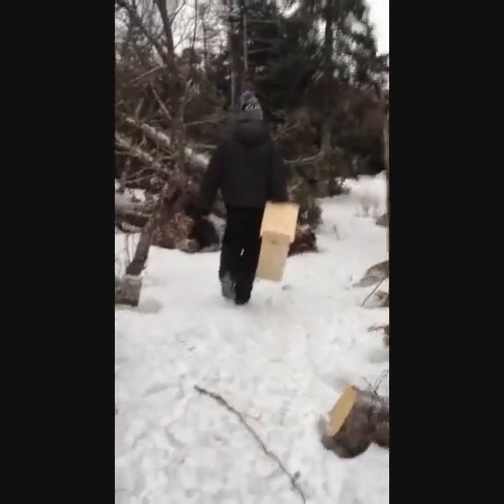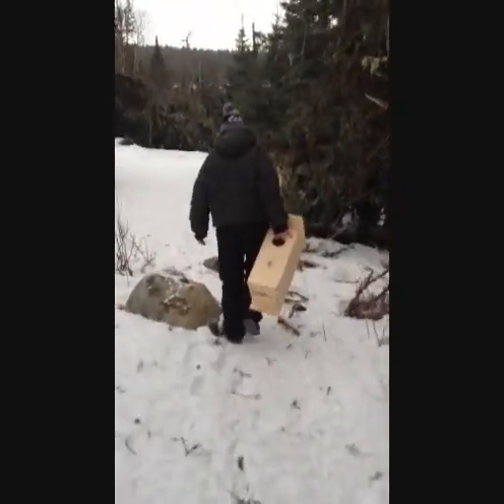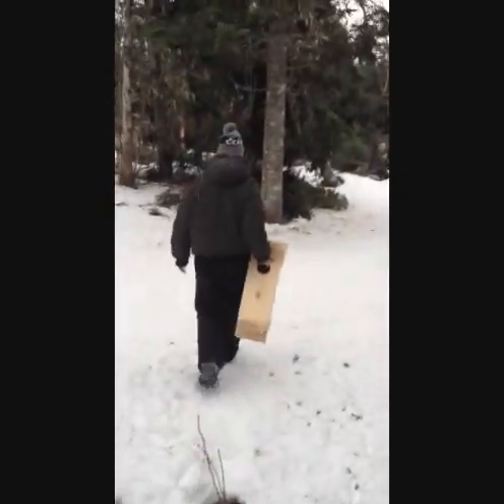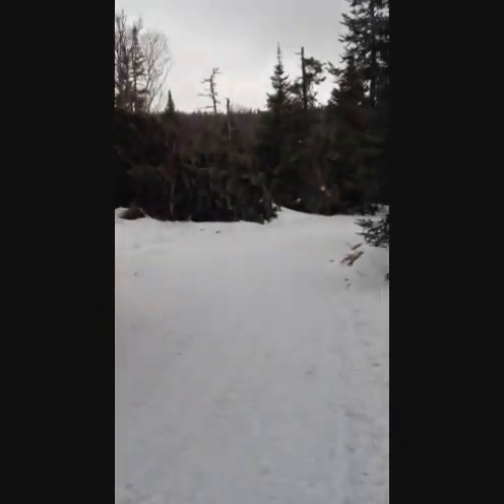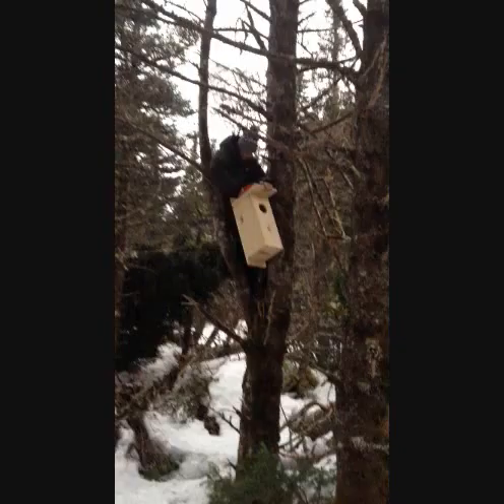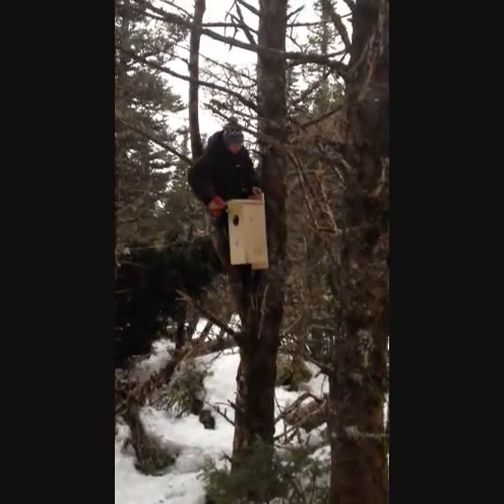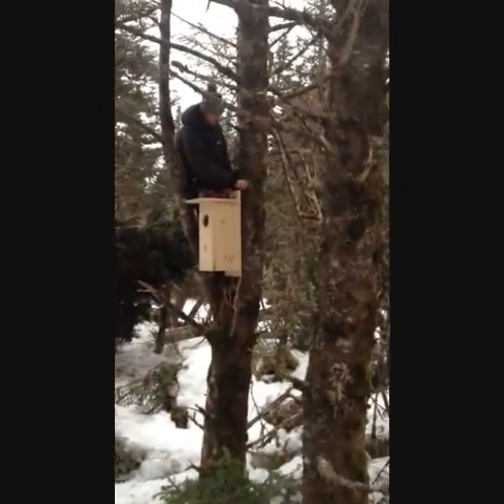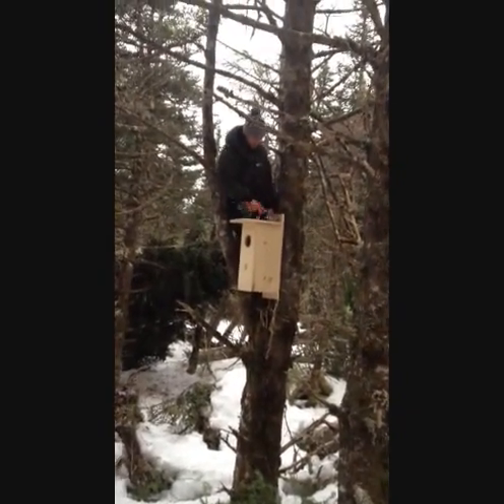First Boreal Owl Nest Box setup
This is a video showing our first nest box setup for Boreal Owls here in Newfoundland. Brendan and I have started up our conservation projects which have been funded by Ducks Unlimited. You can see more about our efforts and varioud nature projects over at our blog.